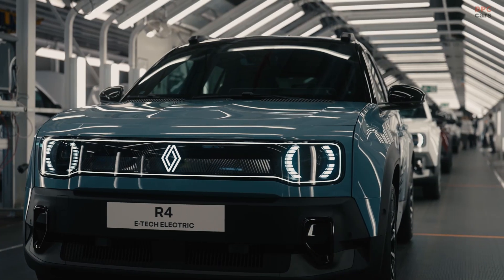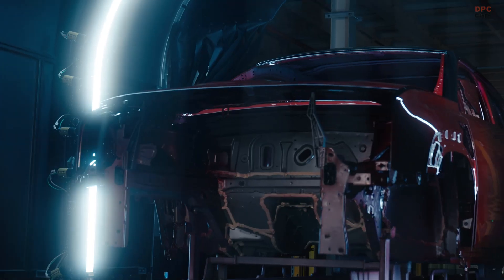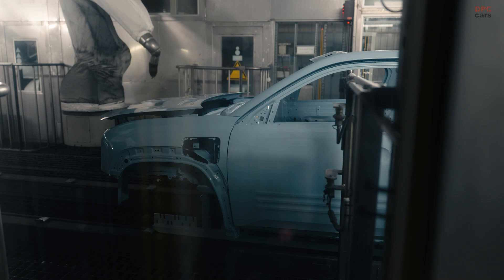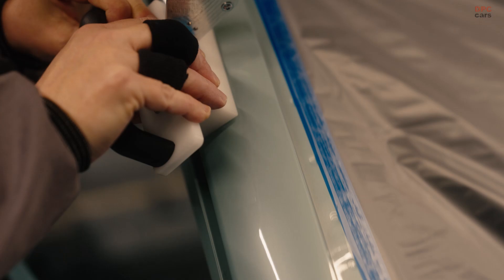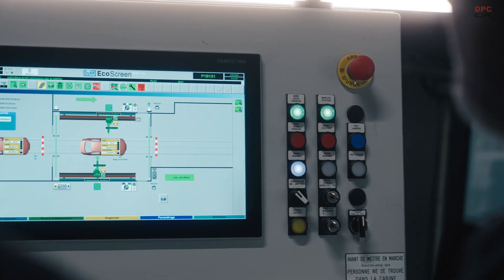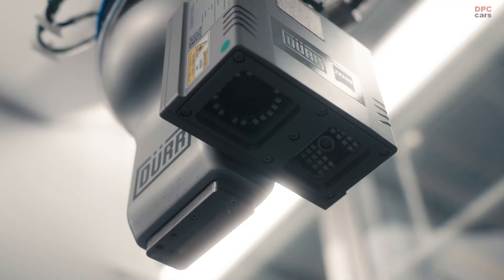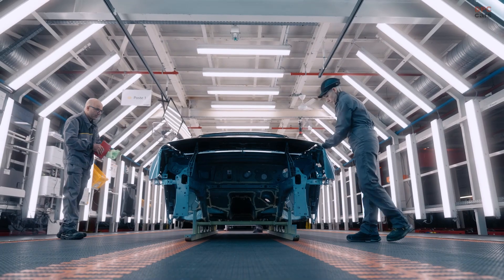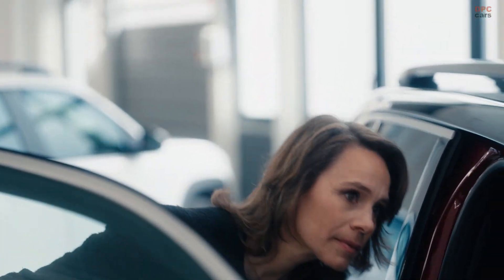Revolutionary Two Tone Paint Technology for Renault 4 E Tech Explained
In 2025, Renault will unveil a groundbreaking painting process at their Mobeuge plant with the introduction of the Renault 4 E-Tech electric vehicle. The innovative Jet Print Paint technology will revolutionize how two-tone color schemes are applied to cars, offering unmatched precision and energy efficiency. This cutting-edge process eliminates the need for masking, reduces waste, and significantly lowers carbon emissions.

Watch as we dive deep into this new technology and explore how it will transform the future of automotive manufacturing. Plus, get an inside look at how this innovation opens the door for more personalized car designs.